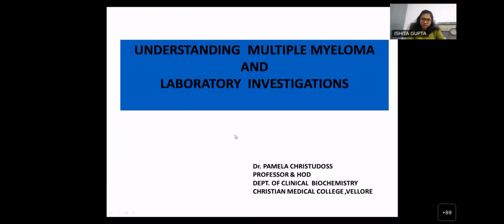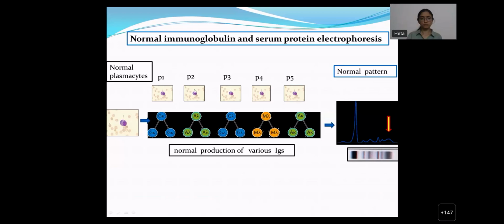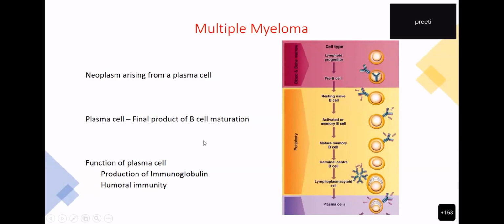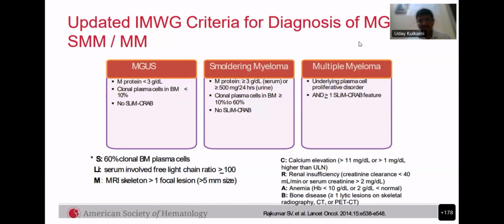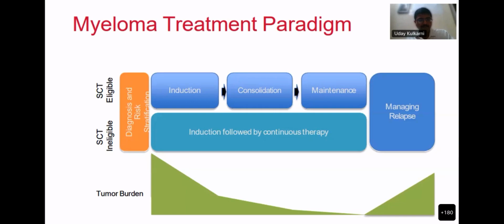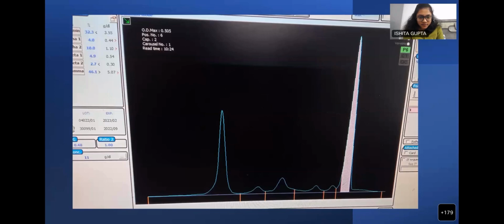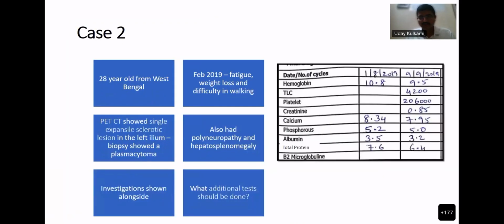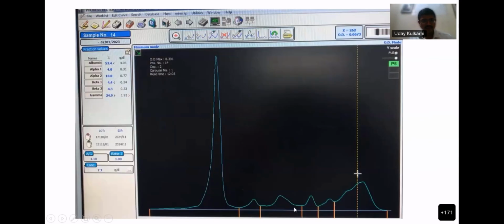CASE OF PLASMA CELL NEOPLASM